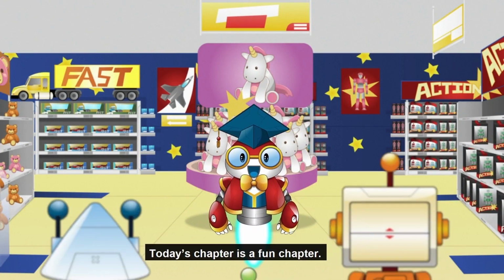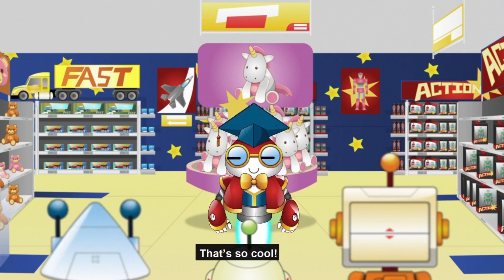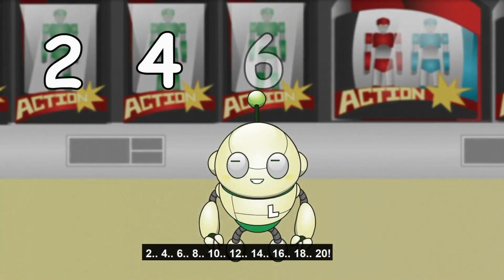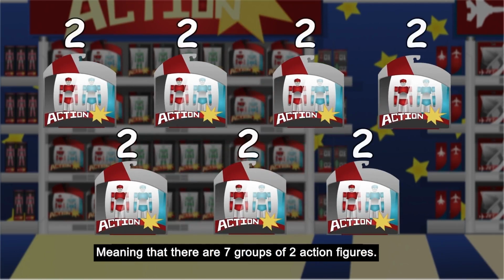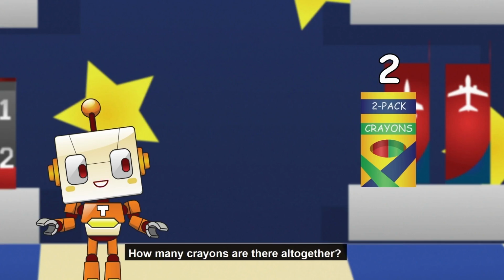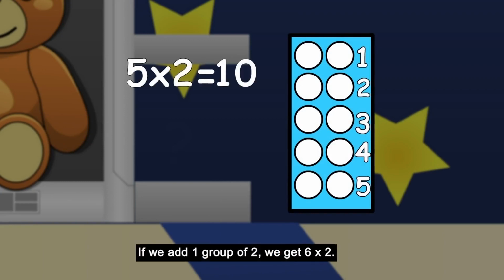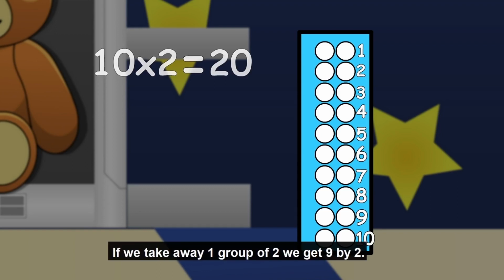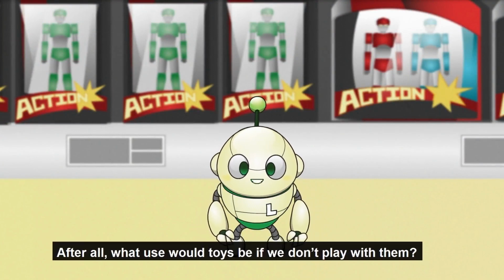Let's Multiply using Tables of 2, 5 & 10 | Grade 2 Math for Kids | Smartli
We're going to the Toy Store with Fifi and her friends to learn about Multiplication Tables! 🎮

Step into the action-packed toy store with Fifi and friends as they master the multiplication tables of 2!  We will learn how to skip count and multiply by 2!

⭐ Any questions?